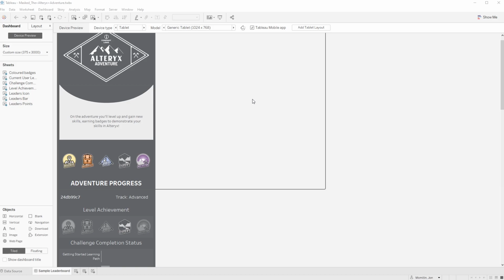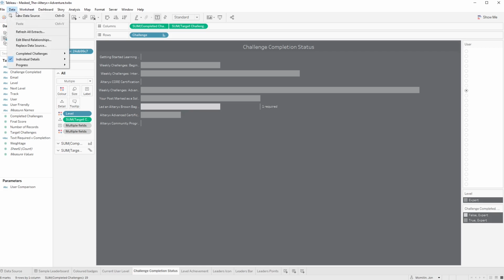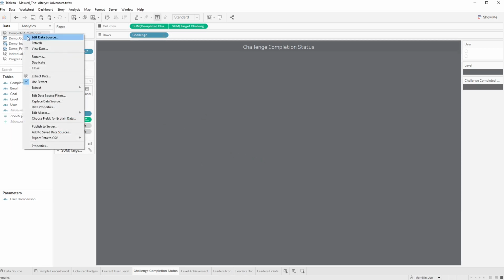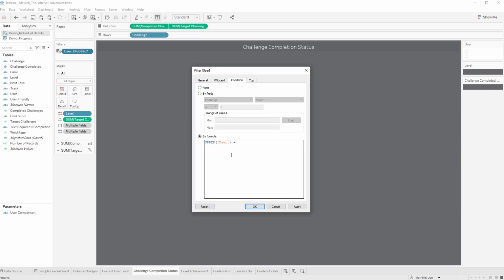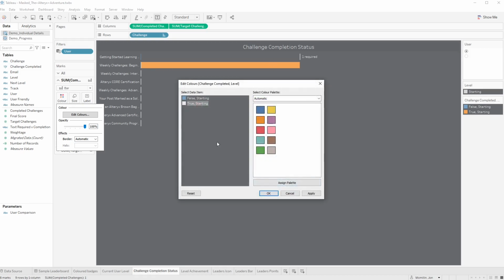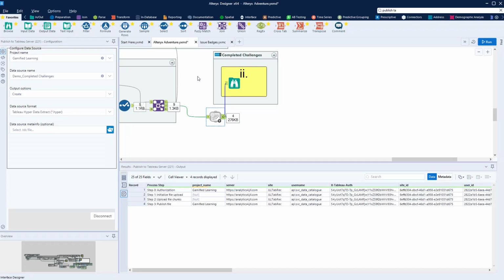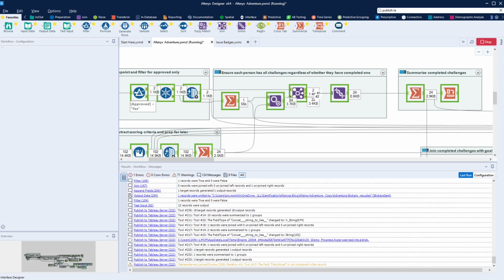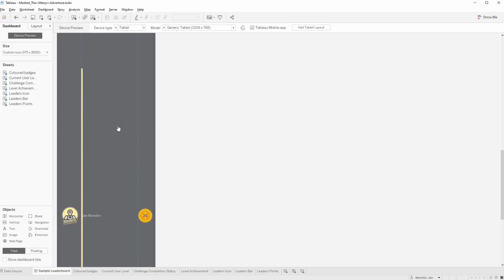Editing the Tableau Dashboard for your Alteryx Adventure (7)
Jon McMillin from JLL walks you through the final stage of setting up your Alteryx Adventure technical deployment - the dashboard!

Jones Lang LaSalle